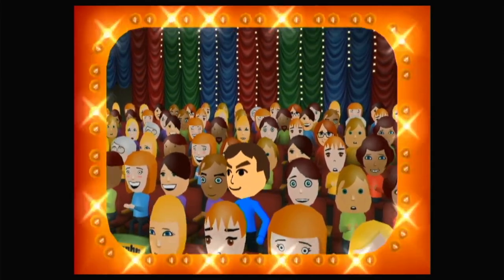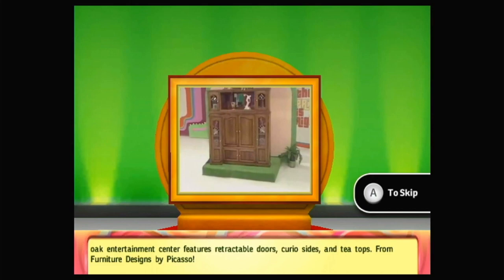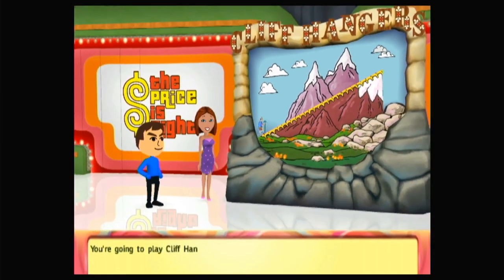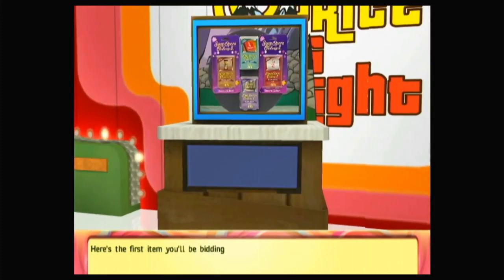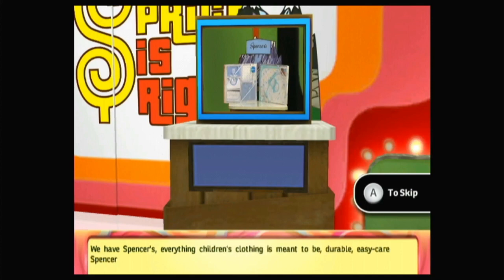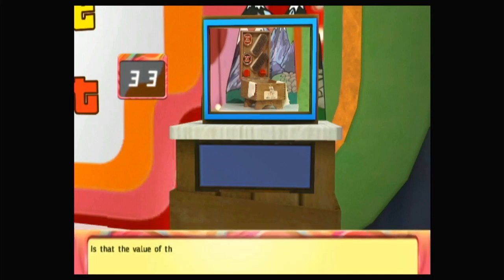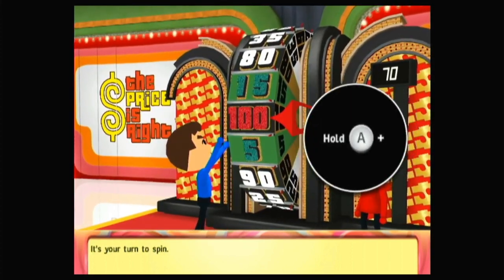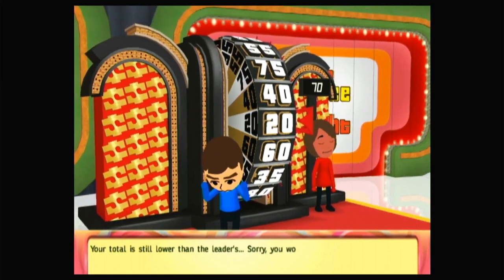The Price is Right Decades Nintendo Wii Episode 3 (Valentines Day Special 2024)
were Episode 3 of The Price is Right Decades on my Nintendo Wii. I have a Cliffhangers in 1991 and Today is Valentines Day Special in 2024.